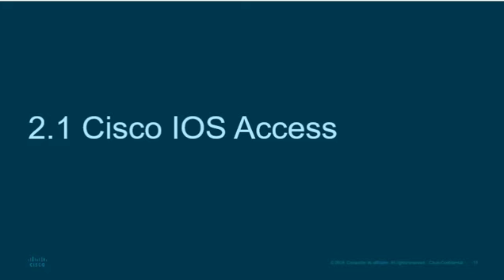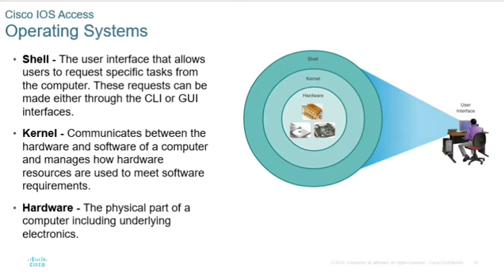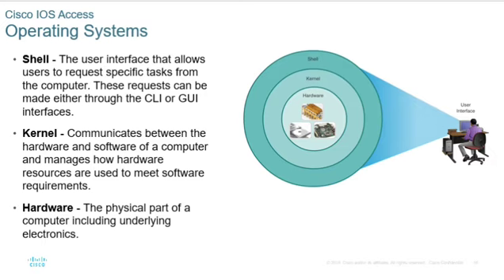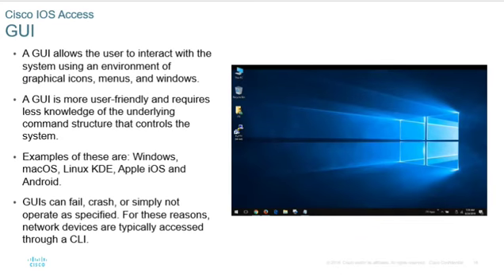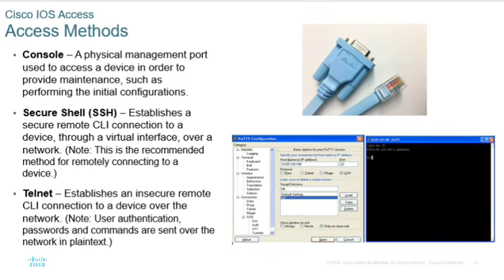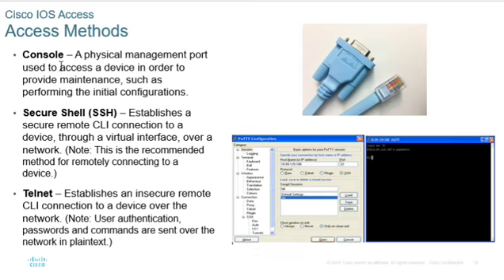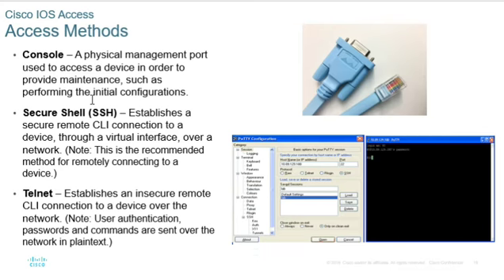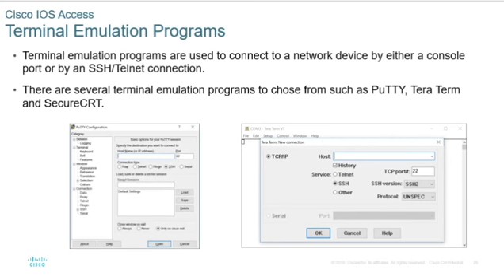C2 IOS Access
IOS Access